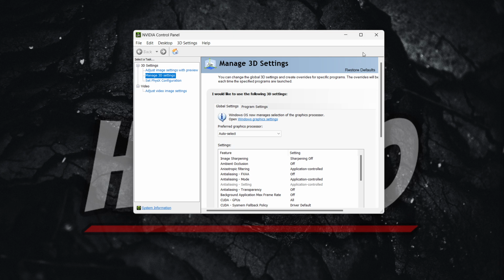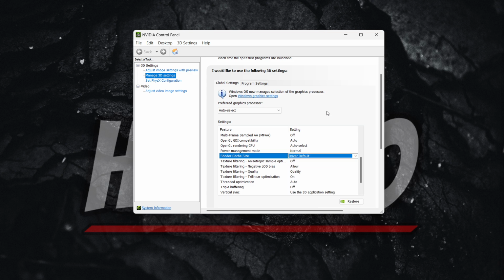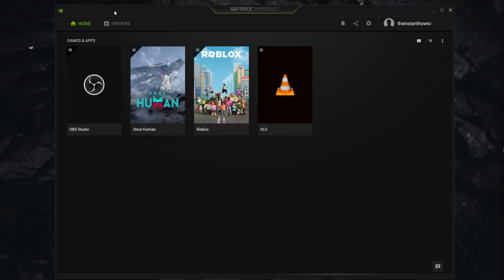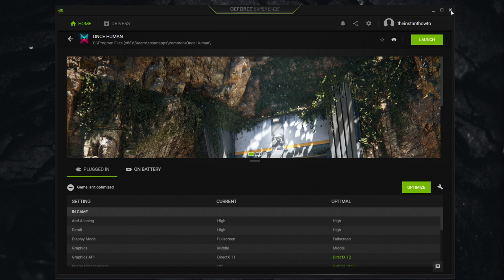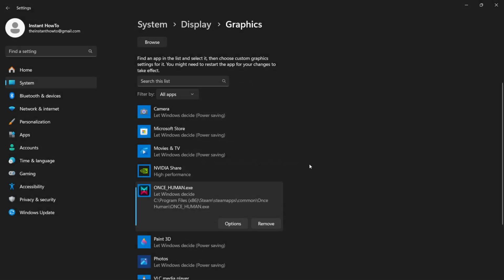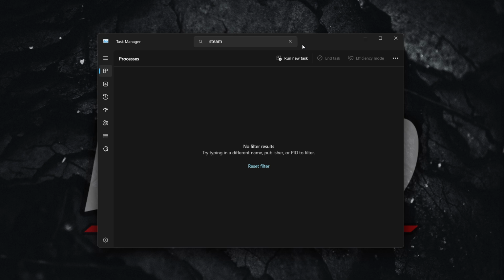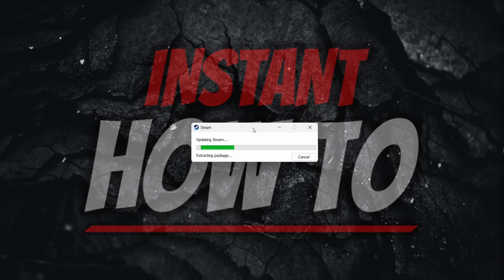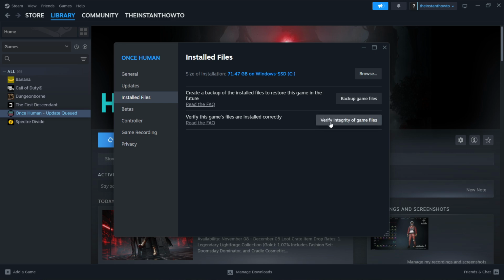How To FIX Dragon Age The Veilguard Stuttering & Low FPS Issue On PC/Laptop (ALL FIXES)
In this video, I'll show you how to fix Dragon Age The Veilguard low fps and lag on PC. This is a full guide on how to fix Dragon Age The Veilguard.

In case you've been trying to fix Dragon Age The Veilguard issues, this is the video you need to see!